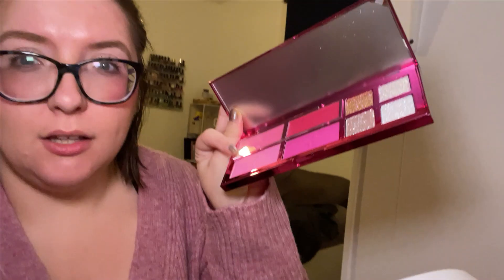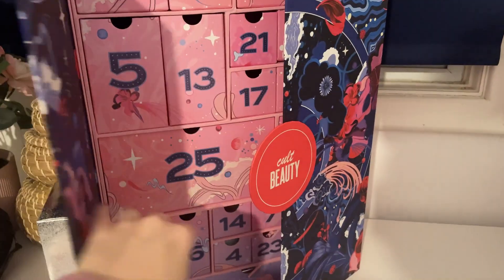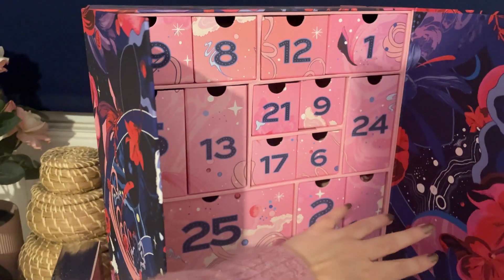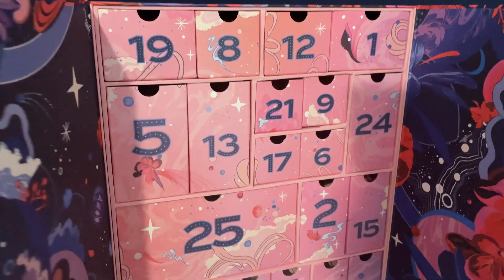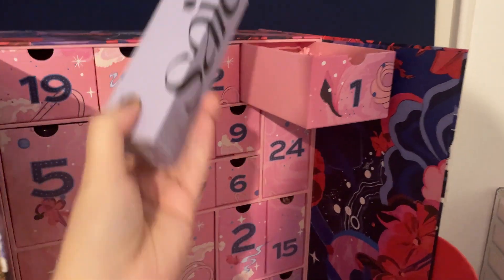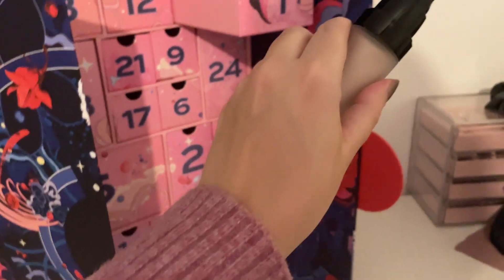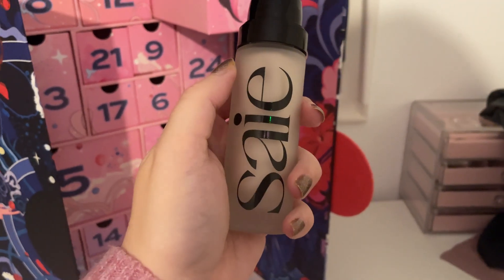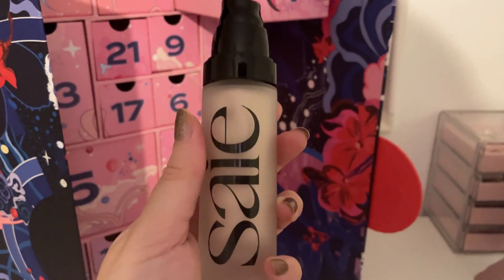a week in the life // romance reads, hockey games, new makeup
I made an amazon wishlist!!